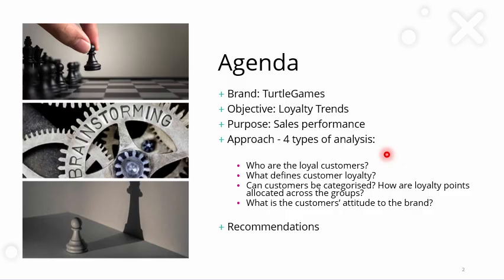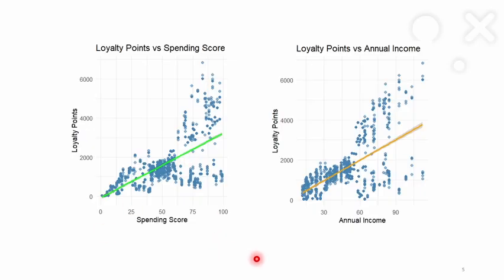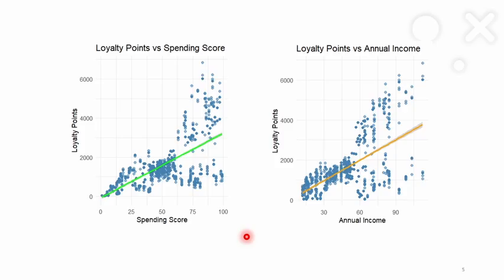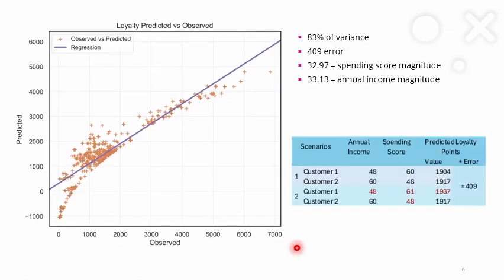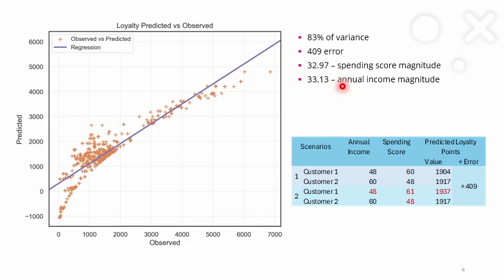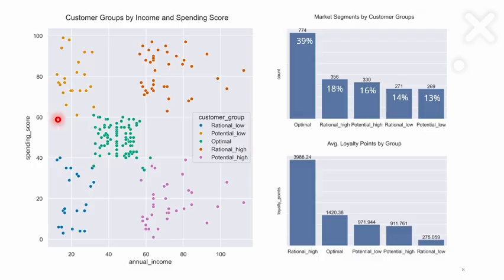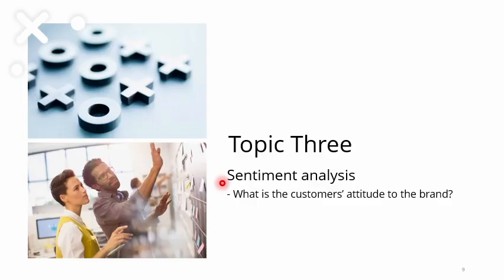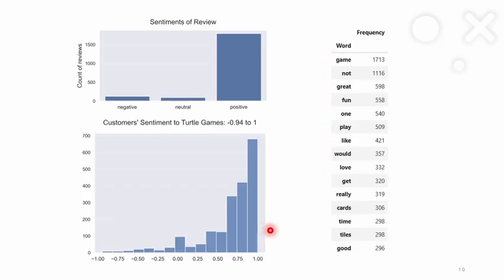Loyalty Trends for Sales Improvement